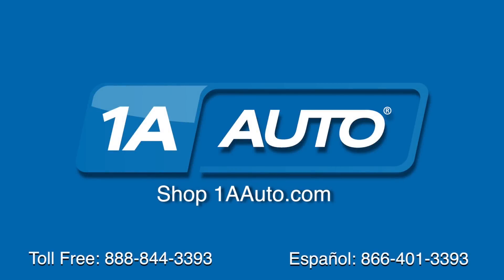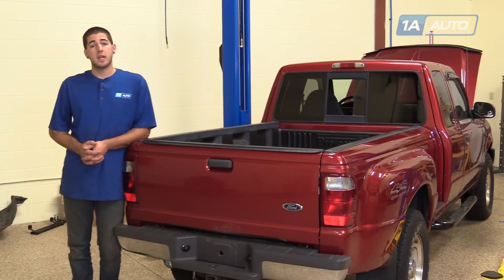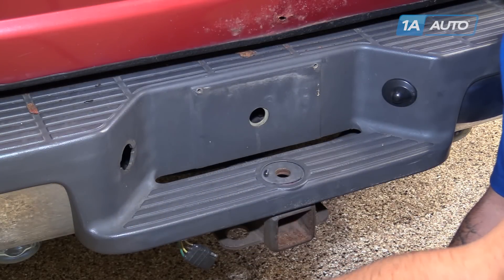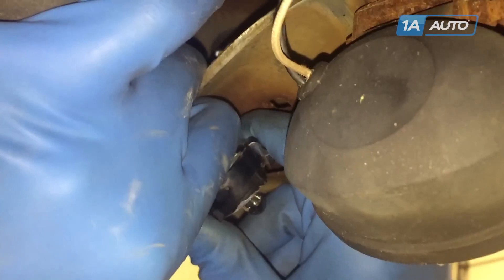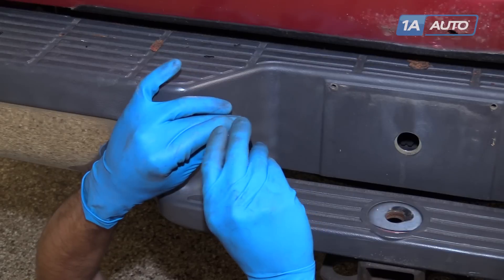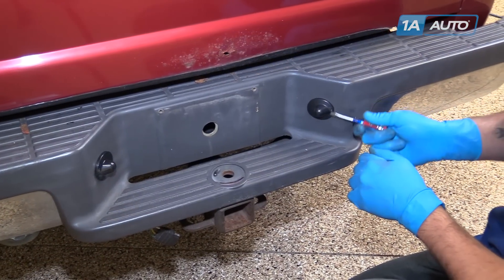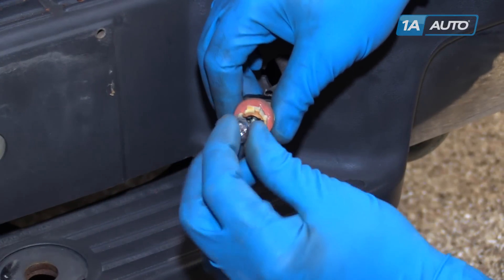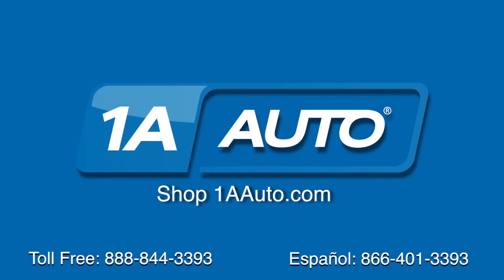How to Replace License Plate Bulbs and Covers 89-11 Ford Ranger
In this video, 1A Auto shows you how to replace a broken, damaged or burnt out license plate bulb.

This repair was done on a 2001 Ford Ranger and the process should be similar on the following vehicles:
1998 Ford Ranger
1999 Ford Ranger
2000 Ford Ranger
2001 Ford Ranger
2002 Ford Ranger
2003 Ford Ranger
2004 Ford Ranger
2005 Ford Ranger
2006 Ford Ranger
2007 Ford Ranger
2008 Ford Ranger
2009 Ford Ranger
2010 Ford Ranger
2011 Ford Ranger